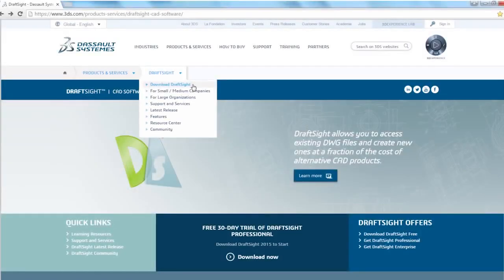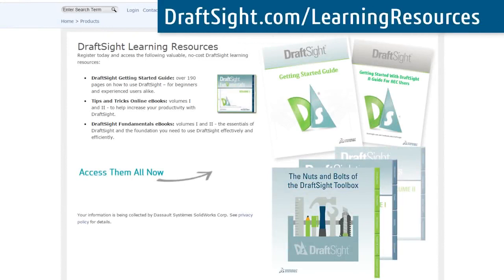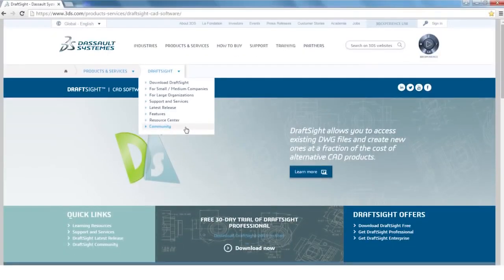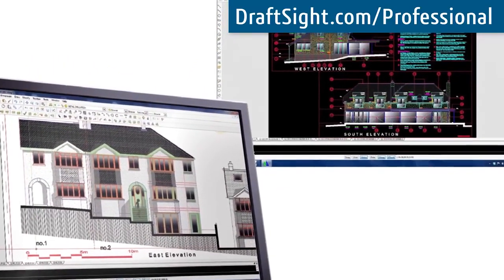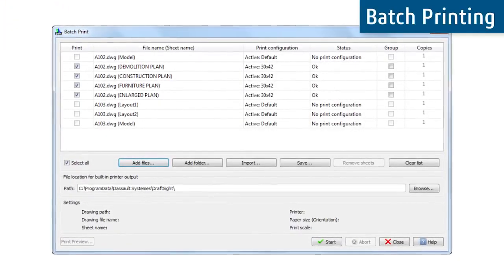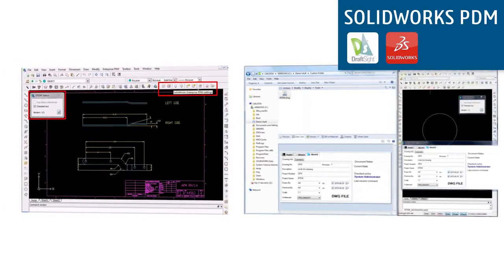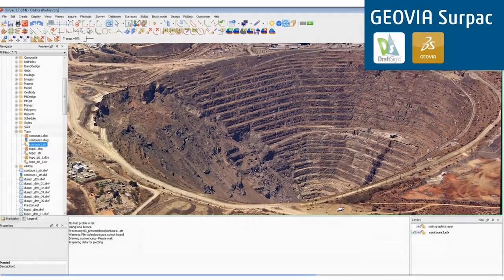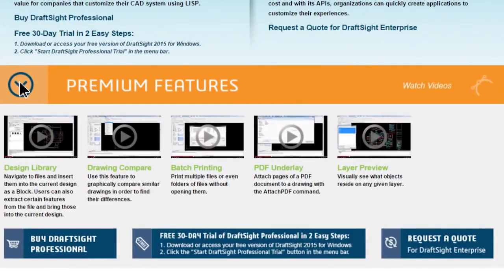Odkryj DraftSight 2019 2D/3D - projektowanie i wytwarzanie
Profesjonalny programy do projektowania 2D i 3D oraz produkcji CNC. Tworzenie i edycja .DWG i .DXF.

Śledź Nas! Twoje źródło informacji CAD/CAM/CAE/PDM/ERP